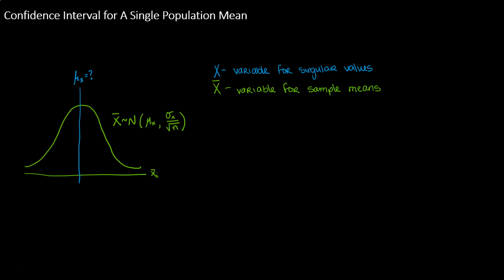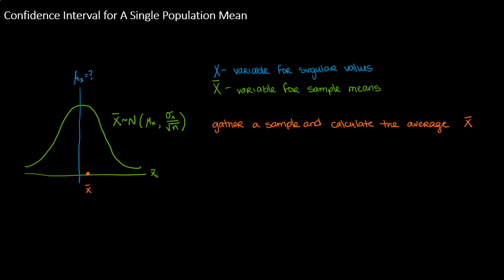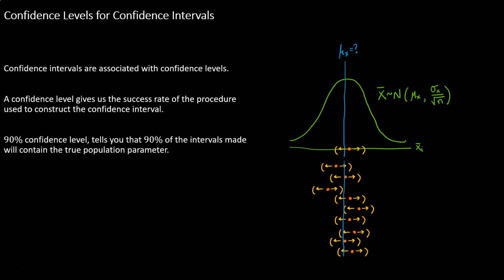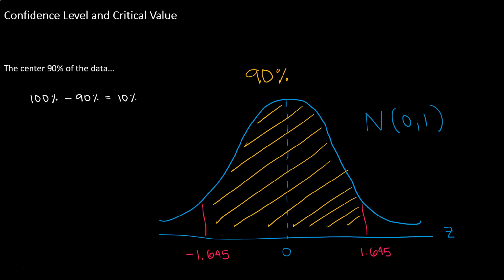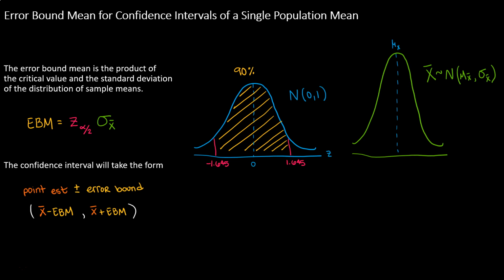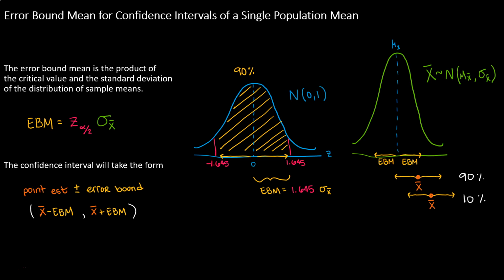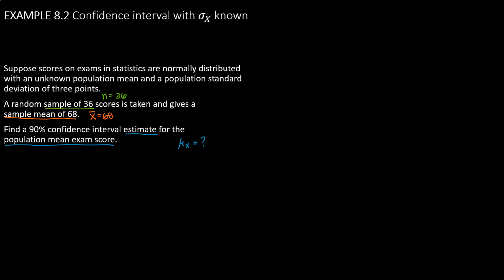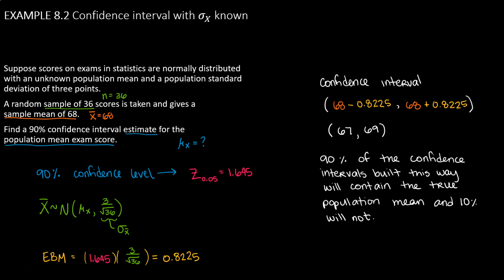Confidence intervals for a single population mean when the s d of the population is known